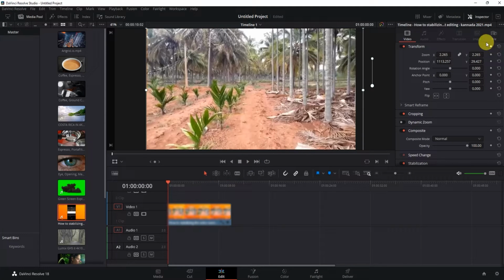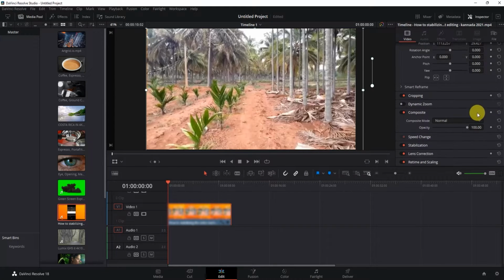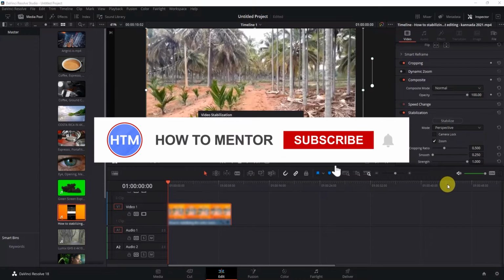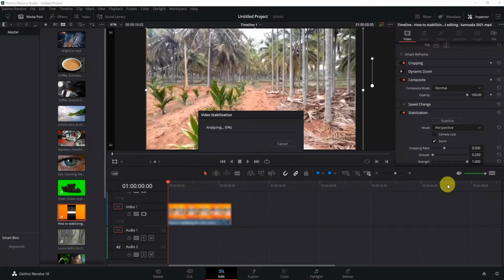How To stabilize Video In Davinci Resolve (EASY!)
How To stabilize Video In Davinci Resolve. It’s a very easy tutorial, I will explain everything to you step by step.